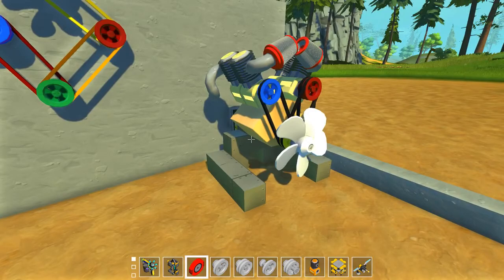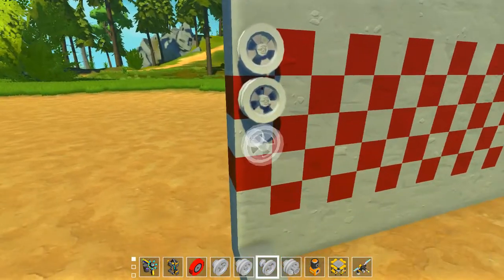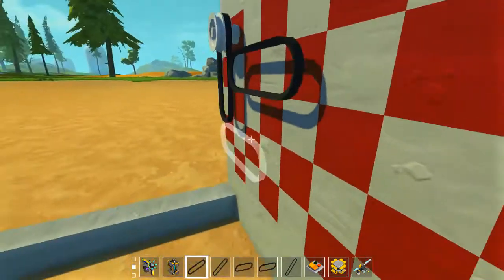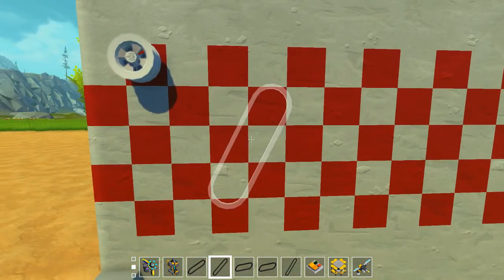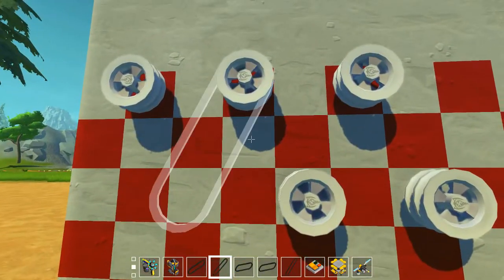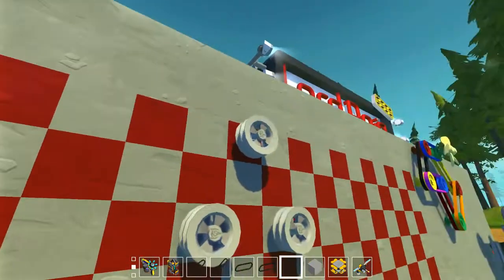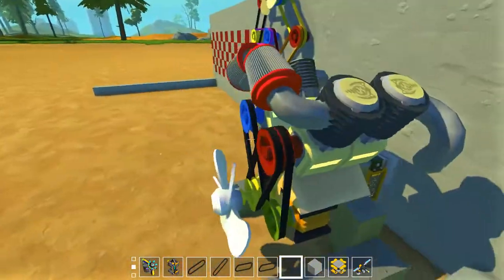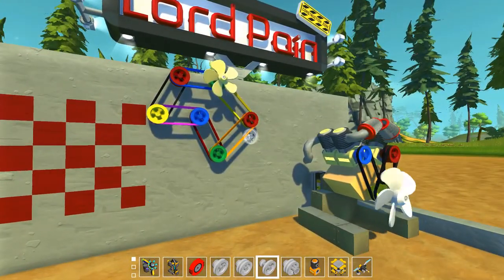( Scrap Mechanic ) LordPain's Mods: V-Belts & Pulleys